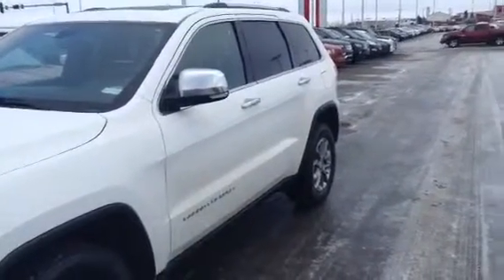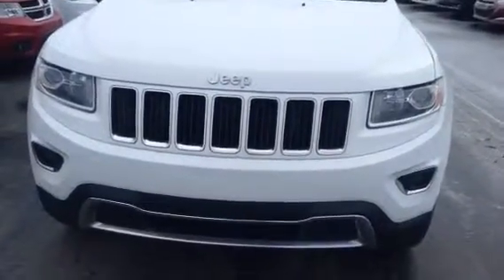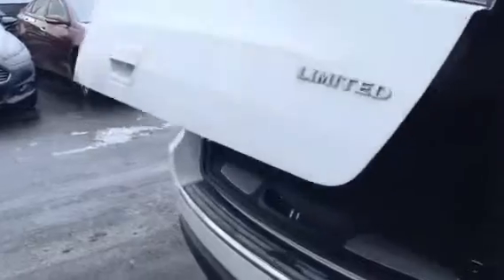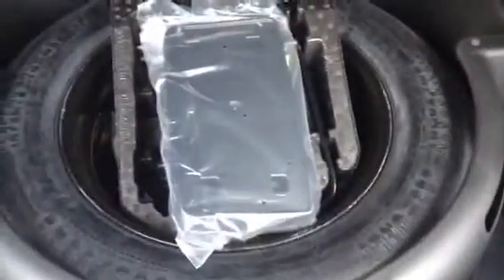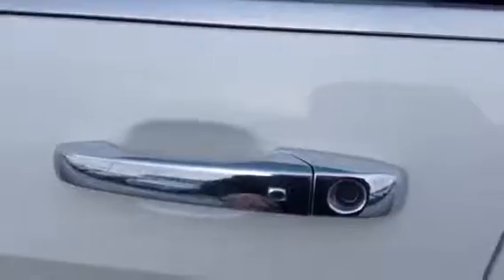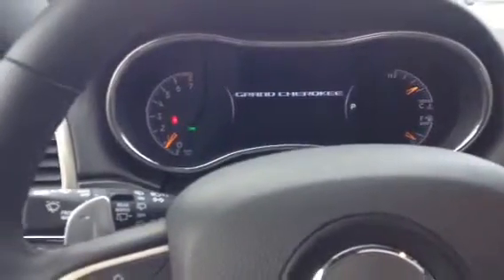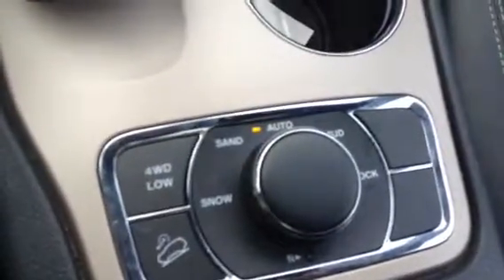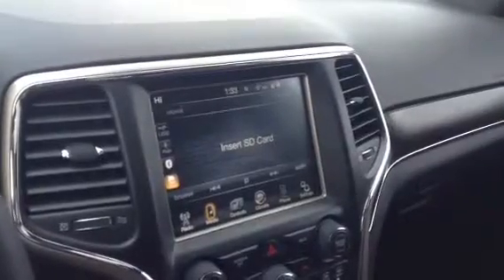Edmonton Mazda Dealer | 2014 Grand Cherokee limited 4wd| L